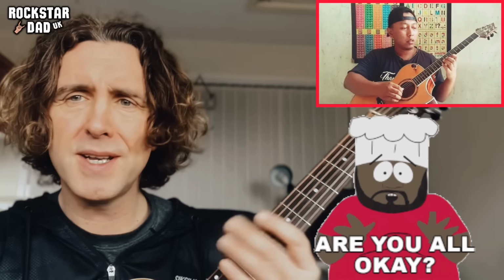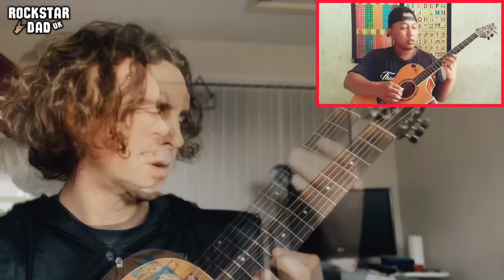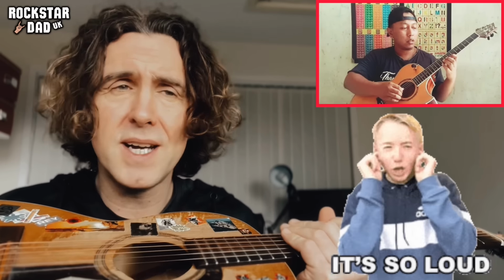SUPERB performance!!!! - Alip Ba Ta - Goodbye